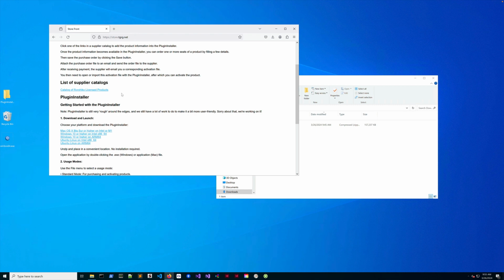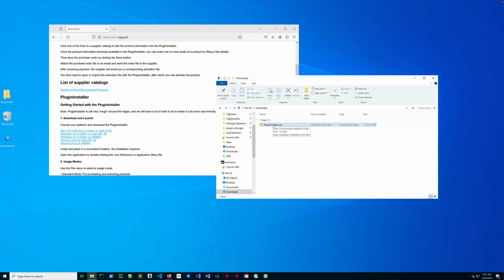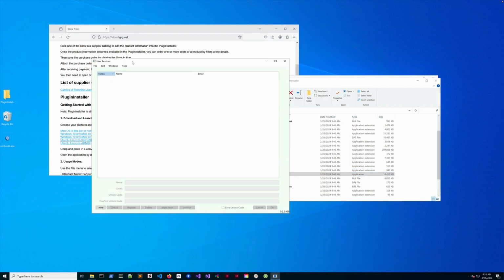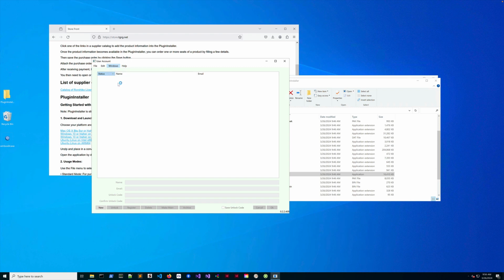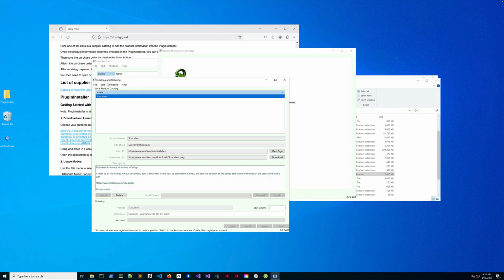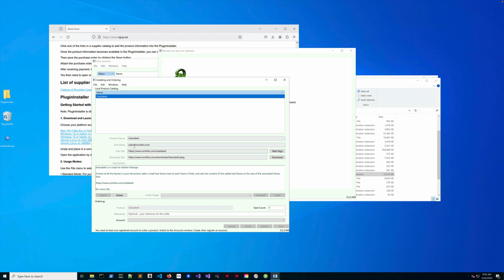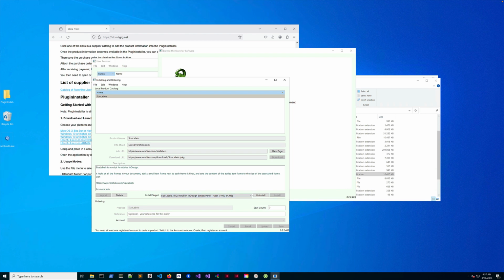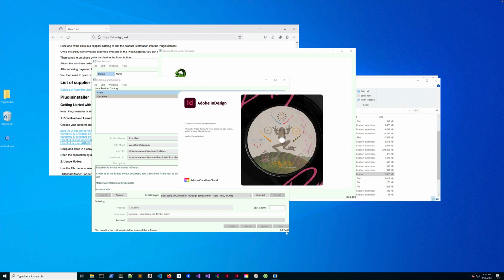Installing SizeLabels for InDesign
How to access and install the SizeLabels script for Adobe InDesign